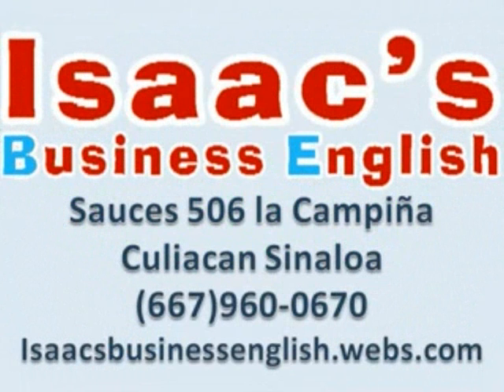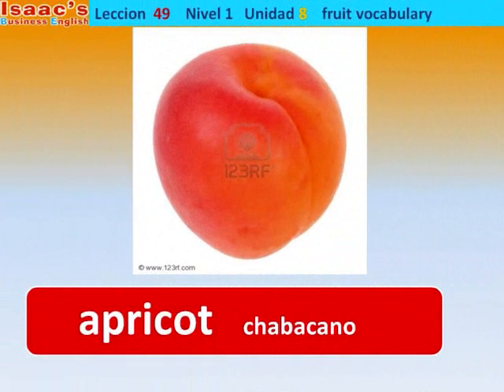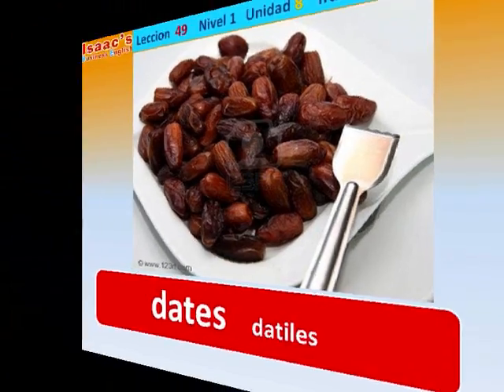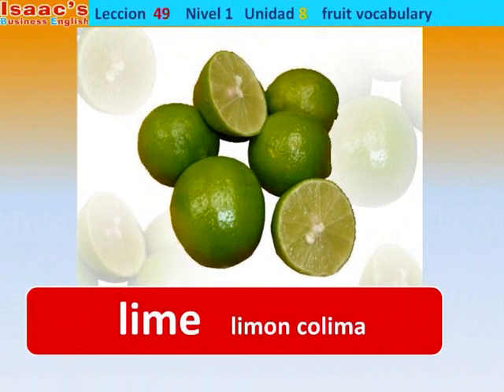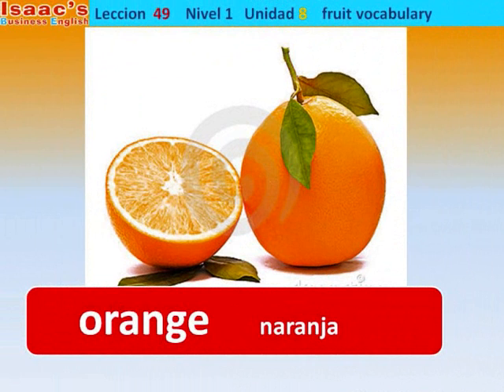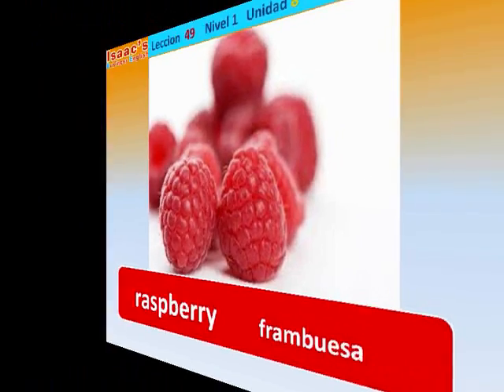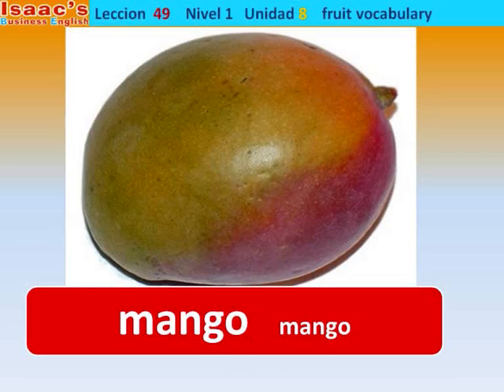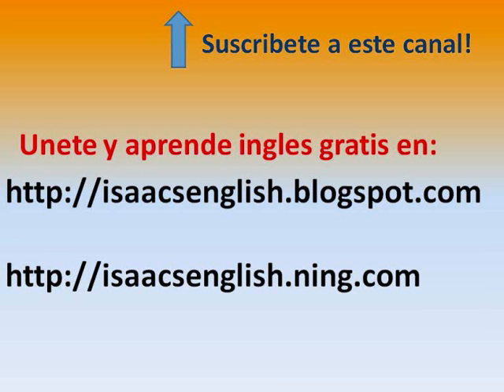Las Frutas en Ingles - Leccion 49 - Fruits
Clase de inglés de Comida. Leccion de Ingles de frutas.
Instructor de Isaac's Business English presenta vocabulario de frutas en Ingles y español. leccion de Español, vocabulario de frutas.

Inglés para niños, adolescentes y adultos.
esl-videos questions anglais inglese Englisch inglés
англи́йский inglês angielski engleză anglicky αγγλικά İngilizce إنجليزي Inggris
Angol

IBE esl instructor presents fruit vocabulary in english and spanish.